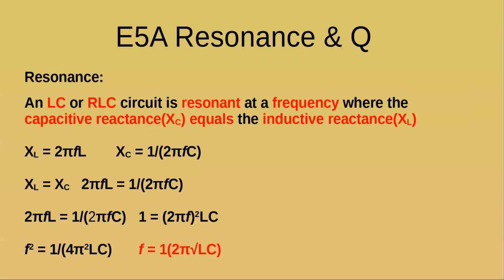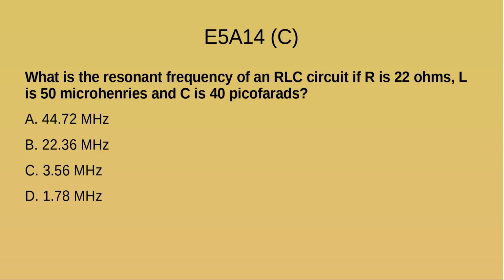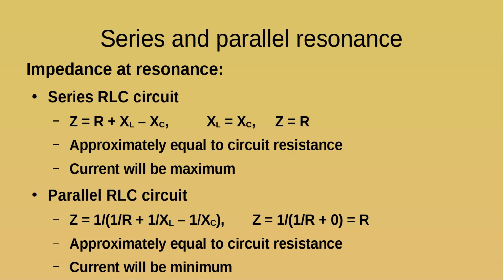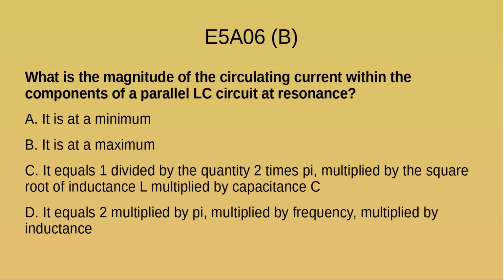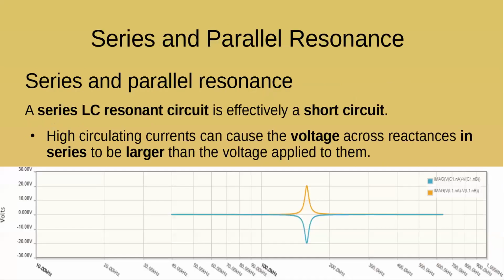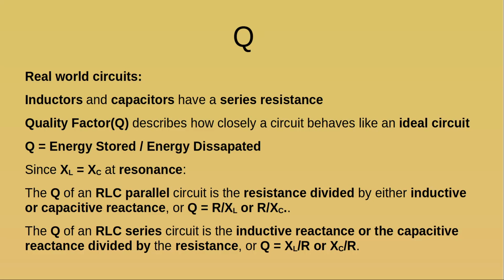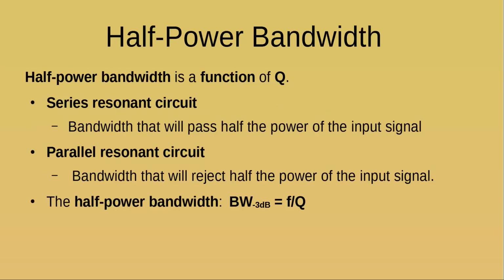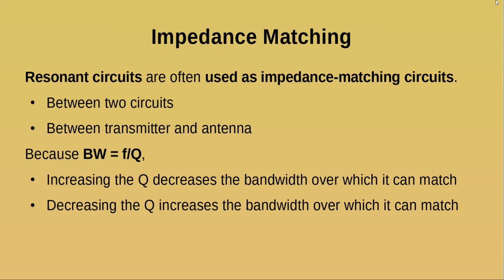E5A Resonance & Q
This video covers Element 4, Sub-element 5, Group A of the Amateur Extra license exam. A live recording of a class taught on September 23, 2023.